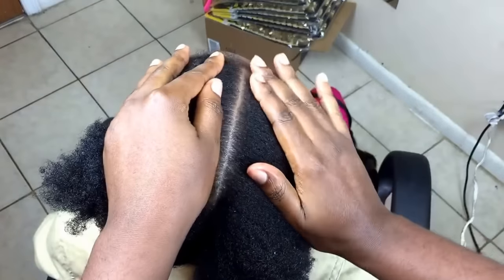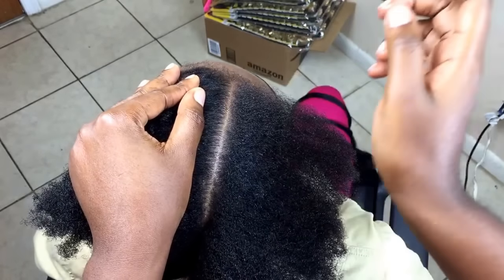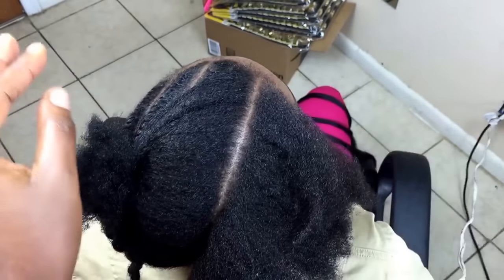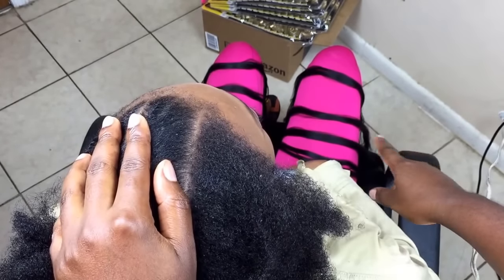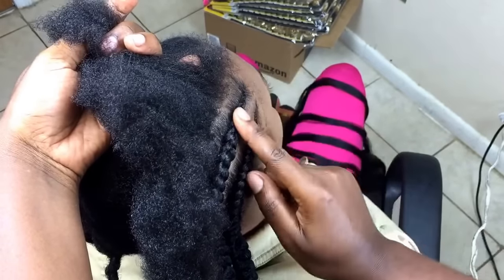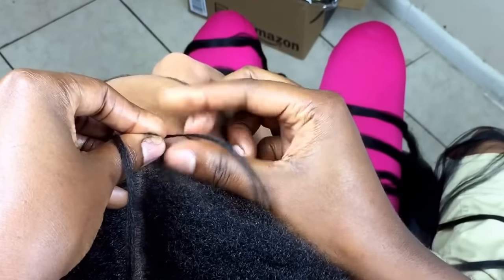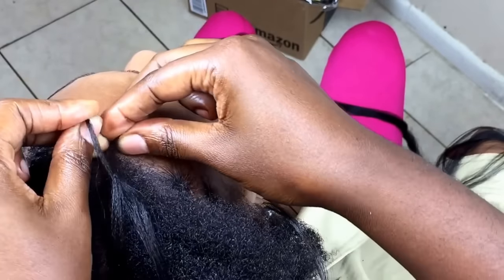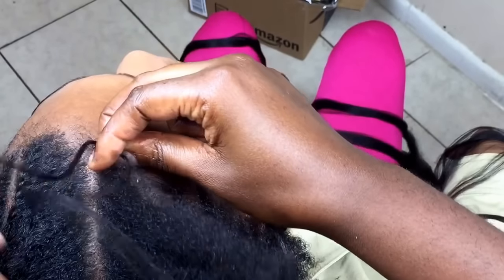#89. FEED IN CORNROW 101 (RAW&UNCUT )PART 2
click here for PART 3...